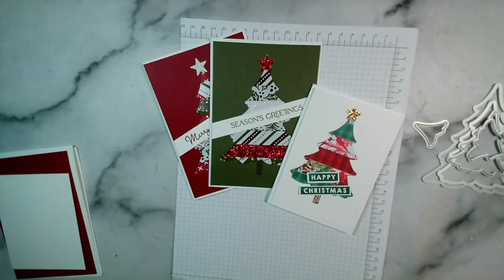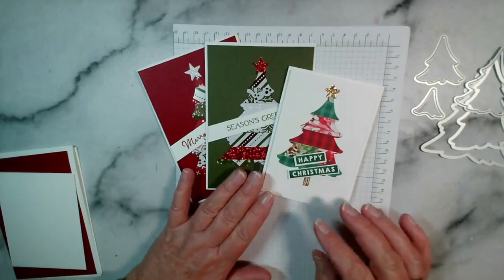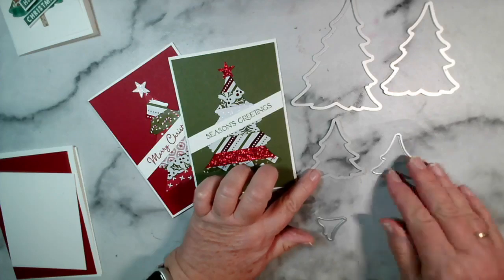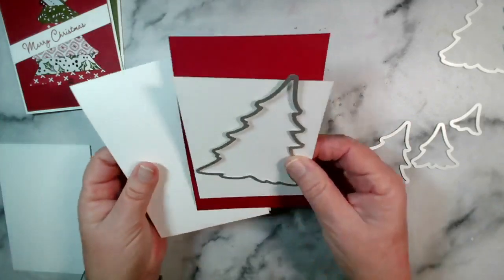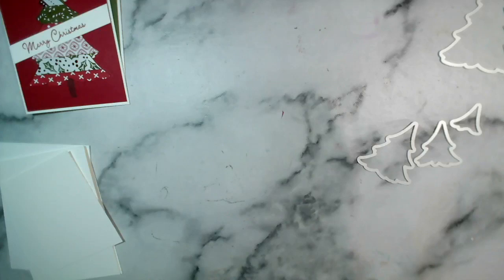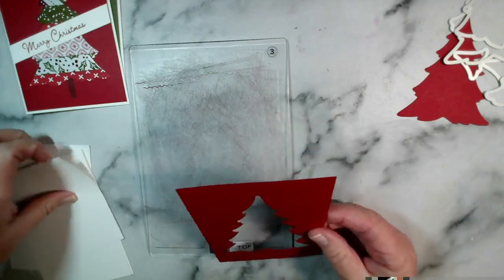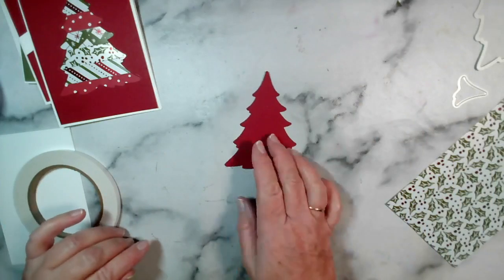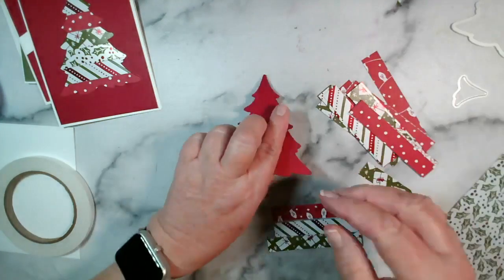Hints & Tips for using the Merriest Trees dies + mistake when I chose the backing paper!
Join me as I use the Merriest Trees dies to make 2 cards from one aperture cut.
The colours I used in the samples to match the papers were Cherry Cobbler and Garden Green.
I cut a piece of card that was 10cm x 14.35cm and then used the largest tree die to cut the aperture for the first card. For the backing piece I cut a piece that measured 9cm x 11cm and laid the strips of paper across this after applying double sided tape to the front. The paper strips measured approx.1.5cm x 9cm
For the second card, I applied strips of double sided tape to the BACK of the tree die cut piece, then added the pieces of designer paper.
When they were attached, I ran the die cut back through the Stampin' Cut 'n Emboss machine with the die over the front of the die cut.
This was then layered with dimensionals onto the front of the card - not the best choice of paper for my background as you will see!

Card base layer is 14.85 x 21cm, scored at 10.5cm (side fold)
Card base layer is 10.5 x 29.7, scored at 14.85cm (top fold)
Card layer for die cut is 10cm x 14.35cm
Backing piece for strips are 9cm x 11cm
Sentiment strip 10cm x 1.3cm (approx, depending on sentiment height)